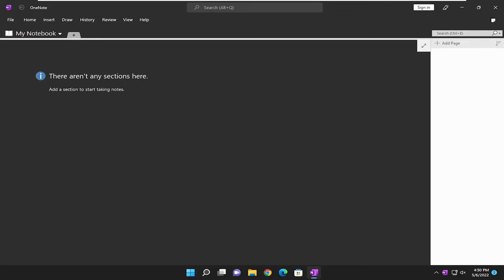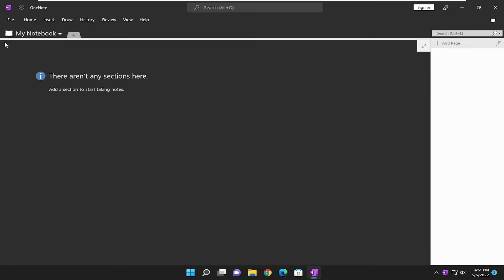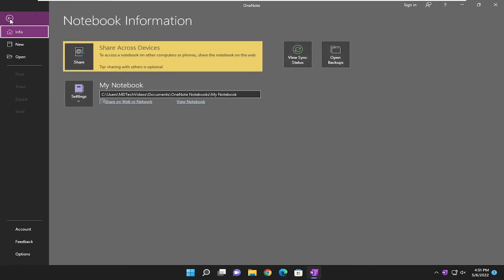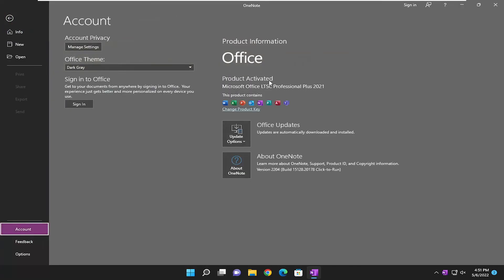How to Update Microsoft OneNote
Issues addressed in this tutorial:
how do i update microsoft onenote
how to manually update microsoft onenote
microsoft onenote update error
why is my onenote not updating

This tutorial will apply for Microsoft OneNote 2021, 2019, 2013, and 2010 for both Windows (such as Dell, HP, Lenovo, Samsung, Toshiba, Acer, Asus) and macOS (MacBook Air, MacBook Pro, MacBook Mini) devices.